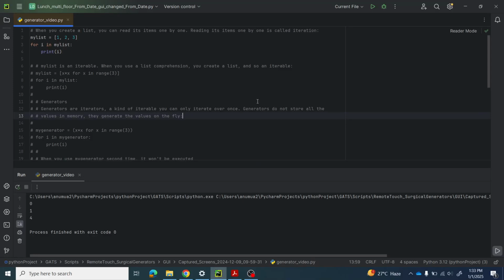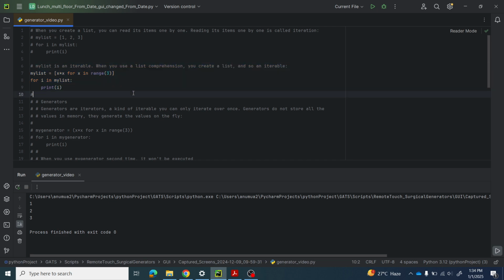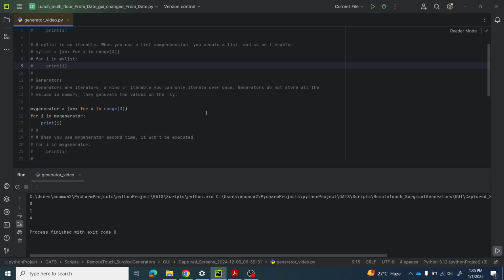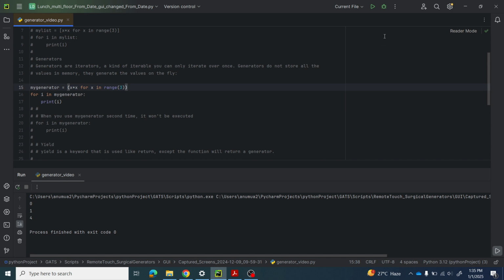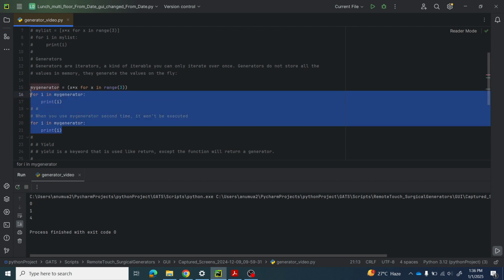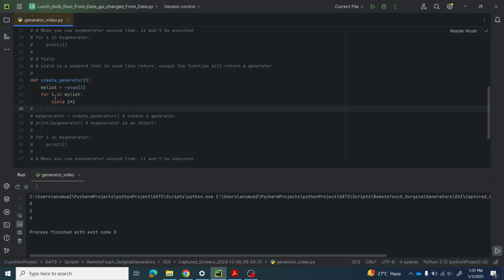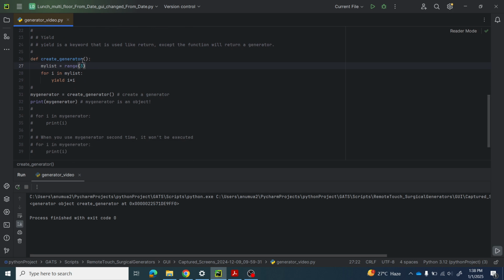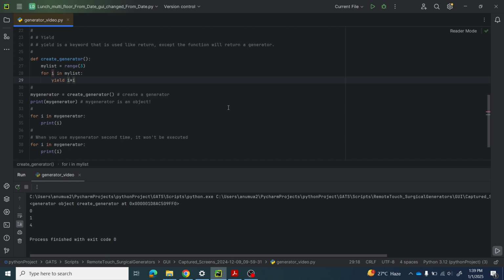What does the "yield" keyword do in Python?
# When you create a list, you can read its items one by one. Reading its items one by one is called iteration:
# mylist = [1, 2, 3]
# for i in mylist:
#     print(i)

# # mylist is an iterable. When you use a list comprehension, you create a list, and so an iterable:
# mylist = [x*x for x in range(3)]
#     print(i)
# Generators
# Generators are iterators, a kind of iterable you can only iterate over once. Generators do not store all the
# values in memory, they generate the values on the fly:

# mygenerator = (x*x for x in range(3))
# for i in mygenerator:
#     print(i)
# # When you use mygenerator second time, it won't be executed
#     print(i)
# # Yield
# # yield is a keyword that is used like return, except the function will return a generator.
def create_generator():
    mylist = range(3)
        yield i*i
mygenerator = create_generator() # create a generator
print(mygenerator) # mygenerator is an object!
    print(i)
    print(i)